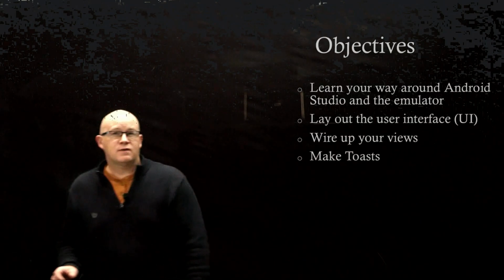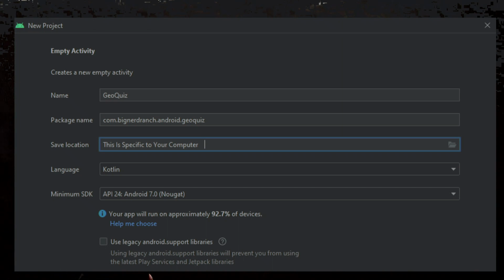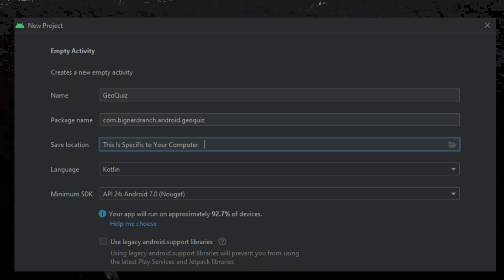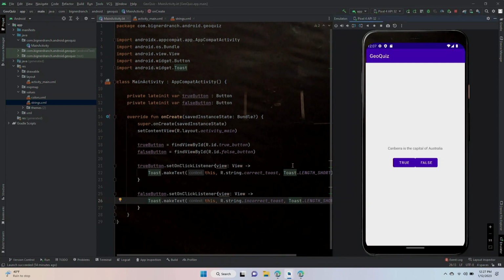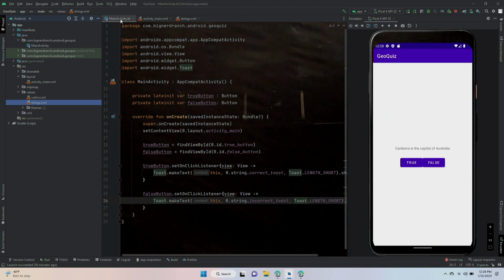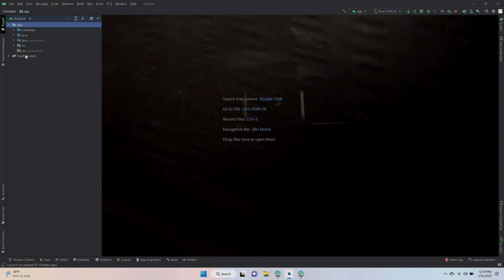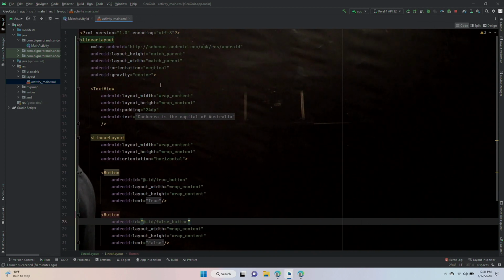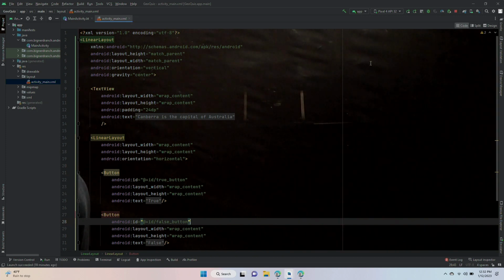Ch1 Part1 Tour Android Studio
Big Nerd Ranch Android Development, App1, Chapter 1, Part 1:
A tour around Android Studio